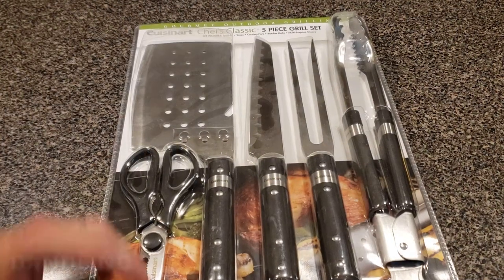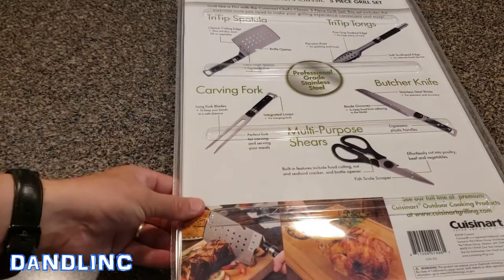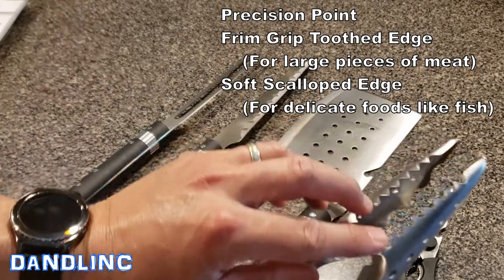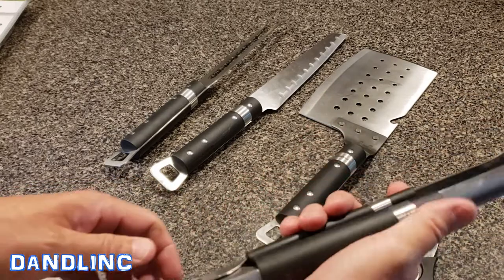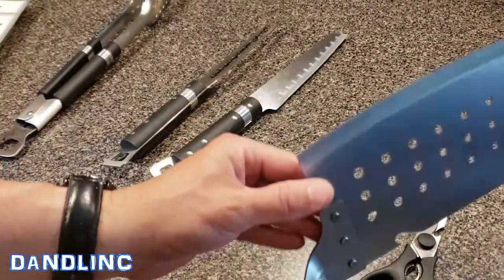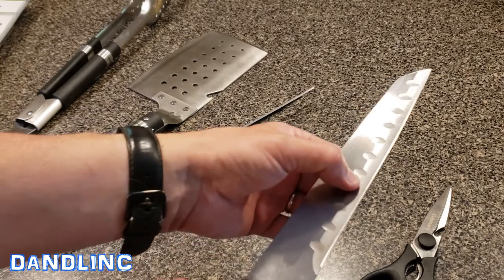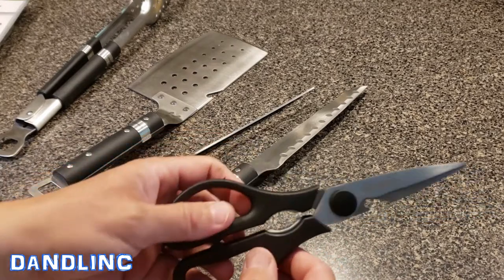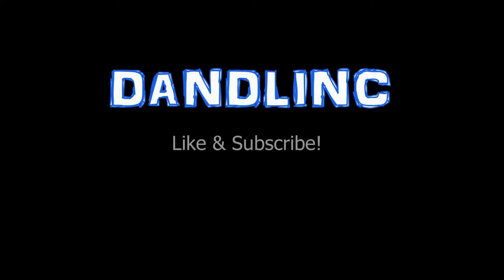The Cuisinart 5 Piece Gourmet Grilling Utensil Set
A versatile 5 piece set.  Most pieces have multiple functions.  I particularly like the tri-tip tongs and meat cleaver/spatula.  Nice balance, good looking and surprisingly affordable.  Recommend.